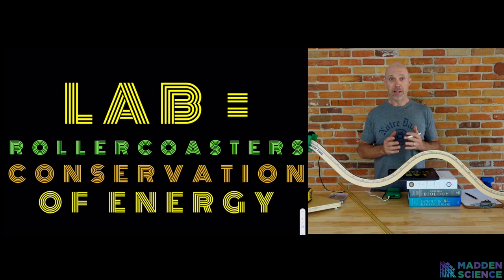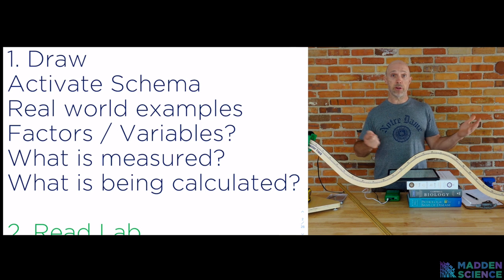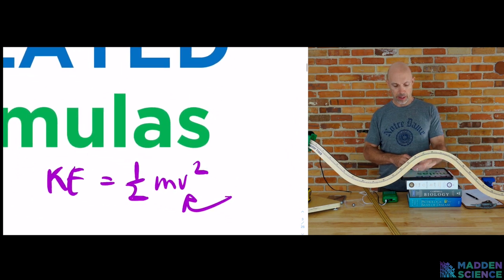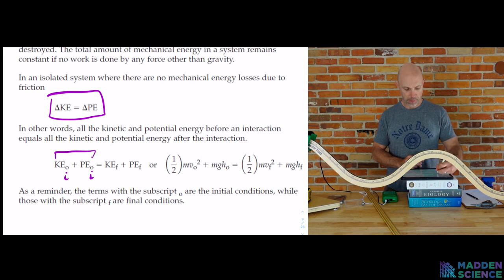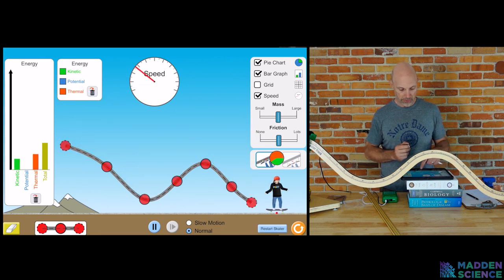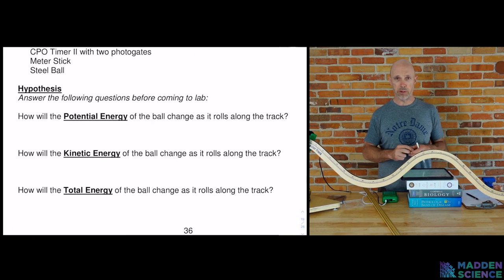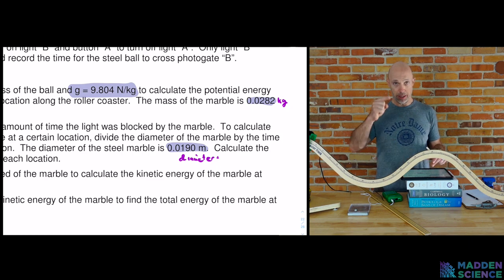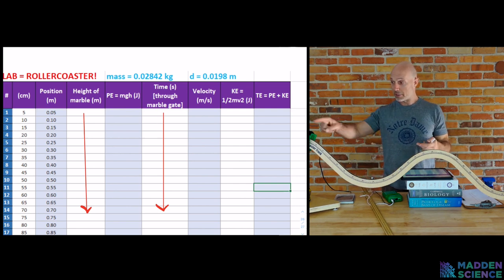Roller Coaster Lab 1: Conservation of Energy: Physics Distance Learning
Rollercoaster Lab: Conservation of Energy: Physics Distance Learning #1

from Pause08